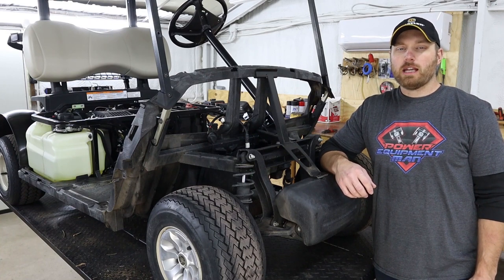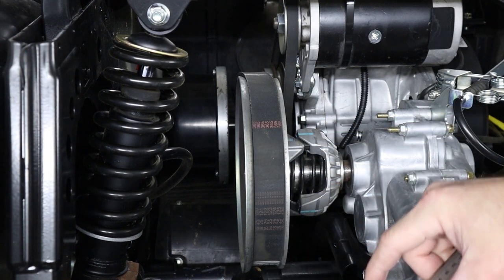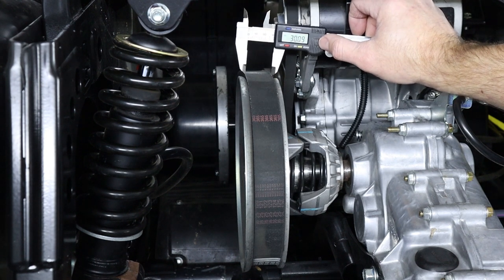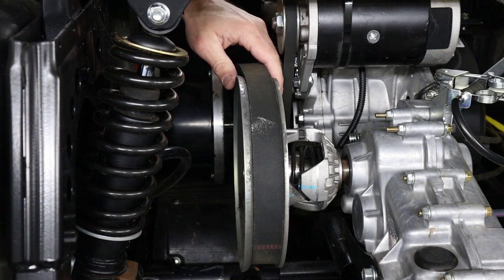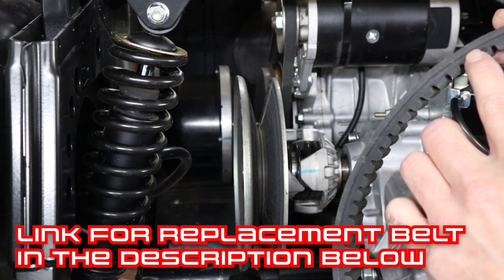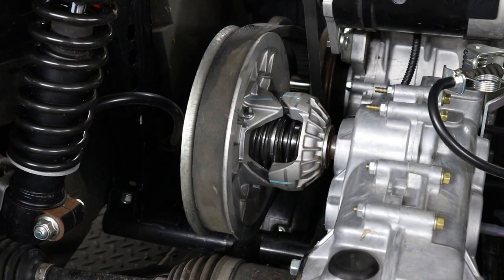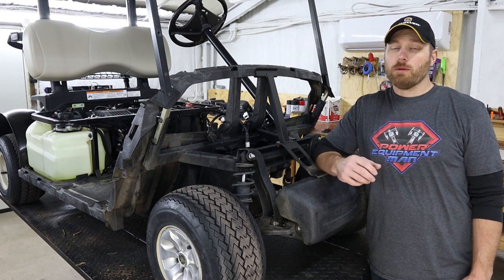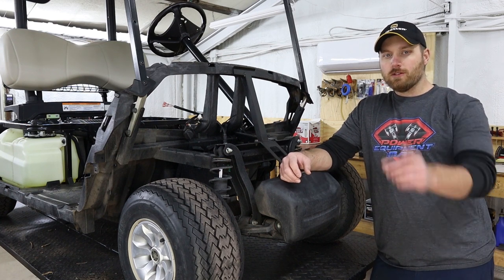Yamaha Drive 2 Quietech G29 Drive Belt Replacement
This video covers how to check and replace the drive belt on your Yamaha Drive 2 G29 golf cart. The spec for this belt is 31mm new and if it is below 27mm it needs to be replaced.

Mini grease gun for clutches